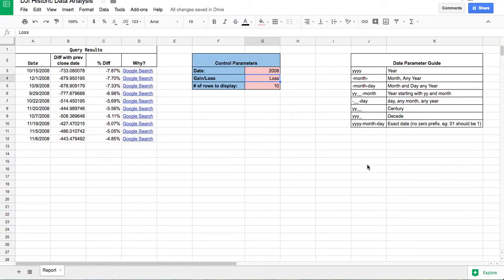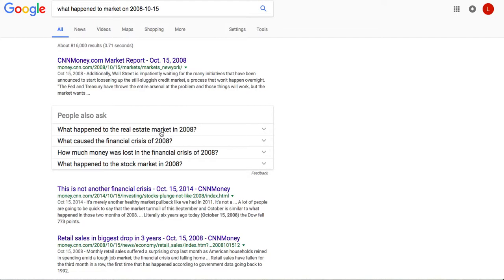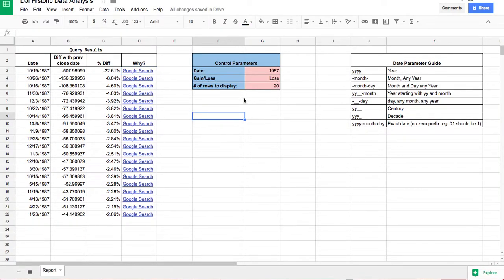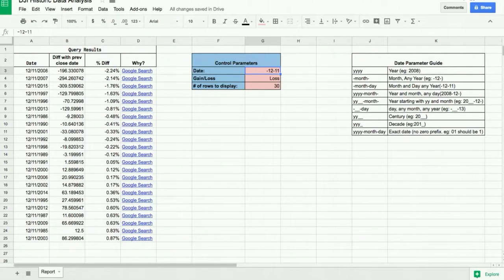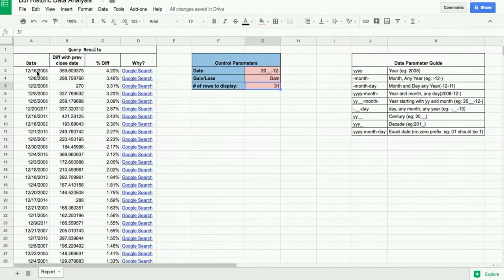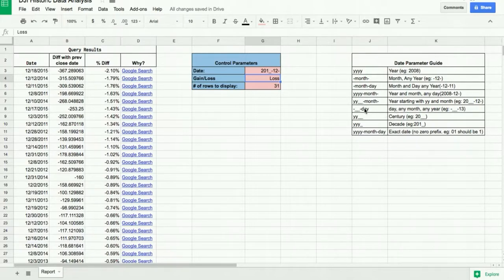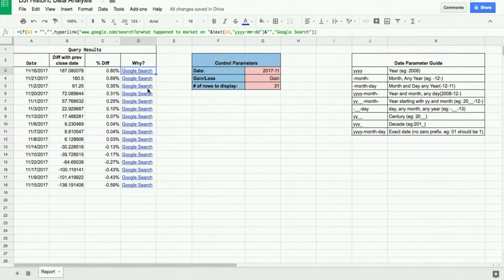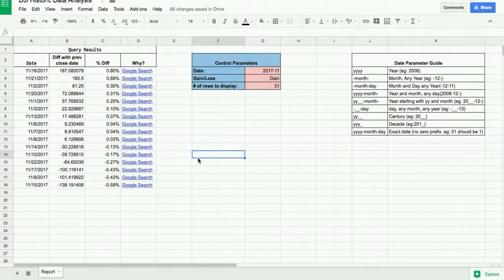Historic Stock Data Analysis using Google Sheets Query function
In this video I am introducing a tool to do basic historic stock market analysis using Google sheets "Query" function. It uses data from yahoo finance imported into google sheets and then used a few formulas to set up a tool which gives some very interesting results. I also show how to see why the stock market went up or down on a particular day by looking at the major news outlets for that day in history.